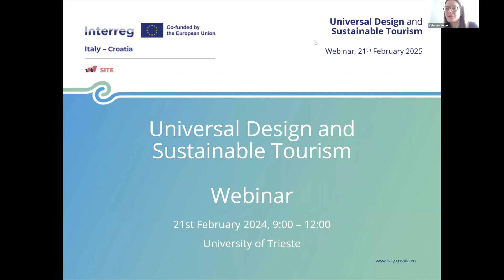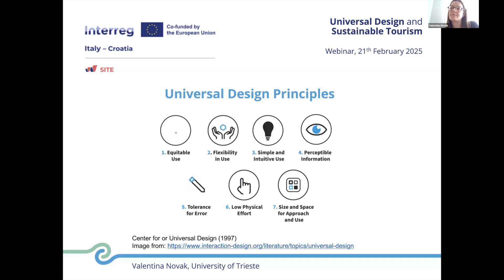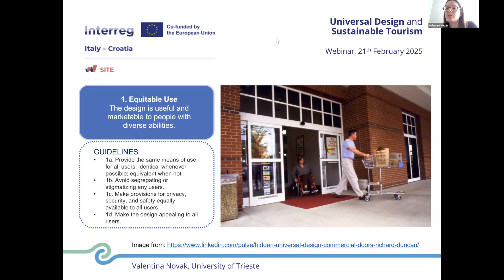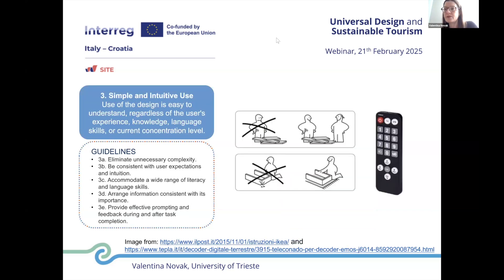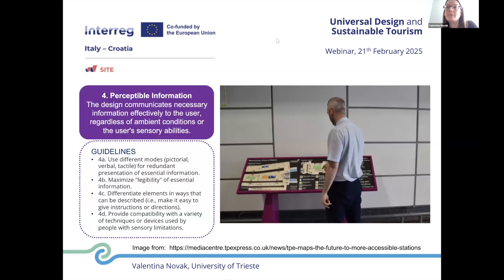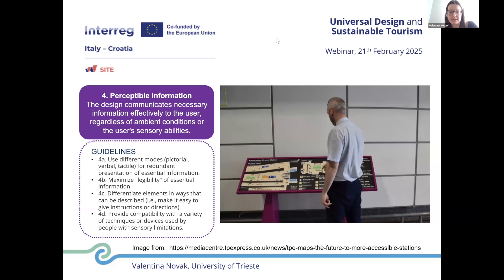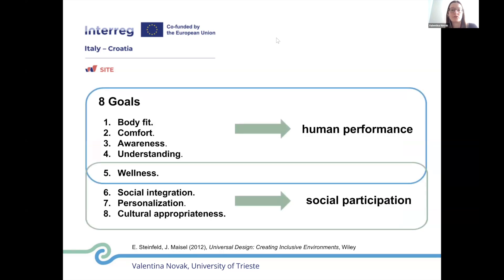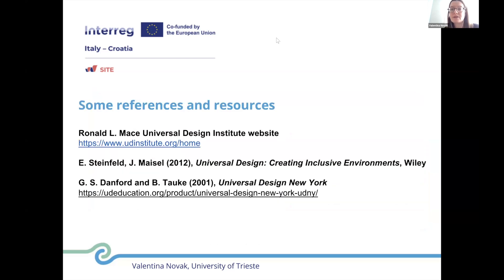7 Principles of Universal Design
"The Seven Principles of Universal Design are not just technical guidelines – they are a vision for an inclusive society."
Valentina Novak, Research Fellow in Urban Planning – University of Trieste

In this video, Valentina Novak from the University of Trieste introduces the Seven Principles of Universal Design, developed in 1997 by Ronald Mace and his team at the Center for Universal Design at North Carolina State University. Her presentation is part of the SITE Project (Shape Inclusive Tourism Experiences), which aims to promote inclusive and accessible tourism across the Interreg Italy-Croatia Programme area.

📚 The Seven Principles – Equitable Use, Flexibility in Use, Simple and Intuitive Use, Perceptible Information, Tolerance for Error, Low Physical Effort, and Size and Space for Approach and Use – provide a foundational framework for designing products, environments, and communications that are usable by all people, to the greatest extent possible, without the need for adaptation or specialized design.

🔍 In her presentation, Valentina:

Explains each principle in detail, supported by practical examples and real-life applications

Highlights how Universal Design differs from accessible or inclusive design

Discusses the importance of designing beyond standards and rethinking common assumptions about users

Reflects on how designers can better understand and meet the needs of diverse user groups, from wheelchair users to elderly people, caregivers, foreign visitors, and those with cognitive or psychosocial conditions

🌍 Universal Design is presented not only as a design methodology but also as a tool for social change, aiming to foster environments that support well-being, equity, and full participation in society.

📖 The presentation also references the book "Universal Design: Creating Inclusive Environments", which identifies four key types of information useful for designers: goals, guidelines, strategies, and best practices – essential for translating theory into effective, inclusive solutions.